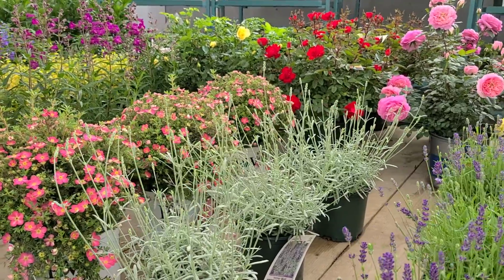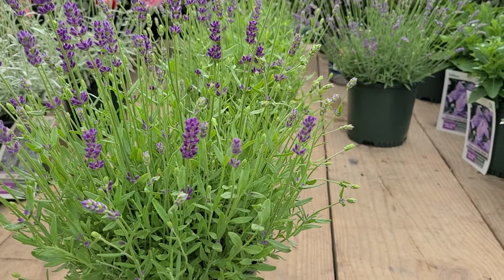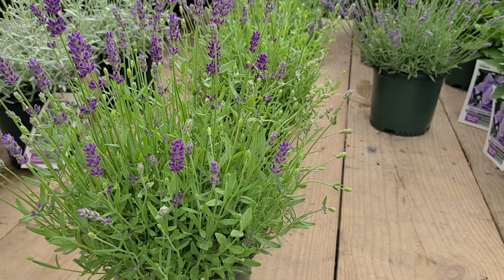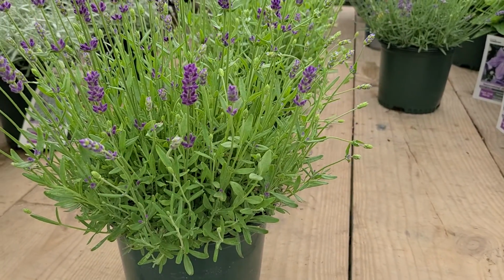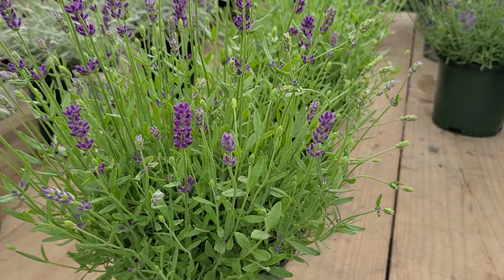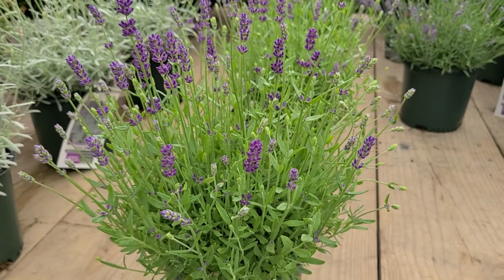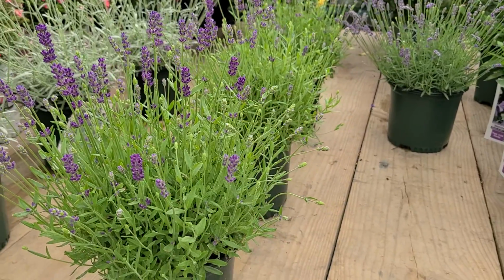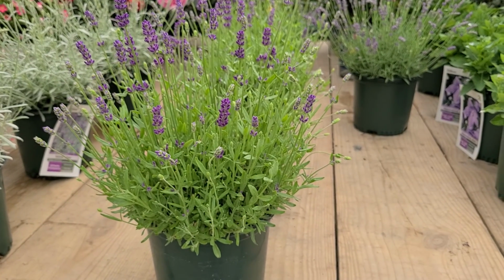Lavandula 'SuperBlue' //💜💜Top, Compact, Performer, with Deep Purple FRAGRANT flower spikes!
The fragrance and pretty color of lavenders make them some of the most favorite perennials in the garden. We grow several of the most popular and BEST👍 performing lavenders and 'Super Blue' is certainly one of these. This is an award winning top performer.
Let's look at the best soil conditions, and what you can do to make them thrive, be beautiful and last longer. This low growing, compact variety bares🌞 BEAUTIFUL deep violet-blue blooming flowers all summer long. The benefits live on as you can dry the foliage and flowers for use in wreaths, sachets or just placed in a vase.

FEATURES:
☀️ Sun loving
🏆 Award Winning
⛰️ Neat, rounded habit
👃 Beautifully fragrant
🗓️ Long Lasting display period
🦋 Attracts pollinators
✂️ Cut flowers (fresh or dried)
❤️ Good for window boxes and container combinations
👍 Not preferred by deer
💫 Drought Tolerant (once established)

Available at: Premier locally-owned garden centers in the Northeast and Mid-Atlantic region, Click this locator link to find them

We are busy adding plant videos all the time - many are featuring plants you won't find anywhere else!

Lavandula angustifolia SuperBlue ('Balavarlu') PP#24,929